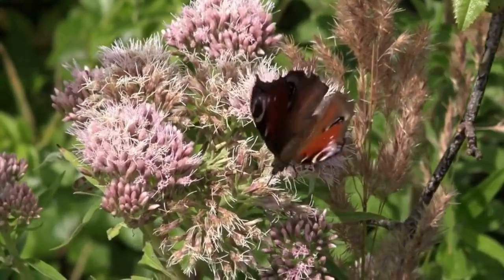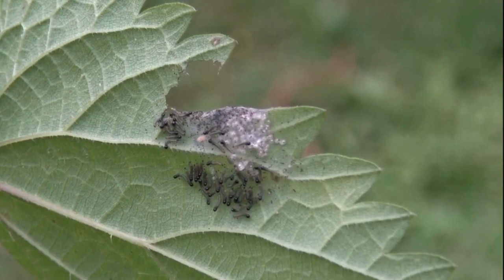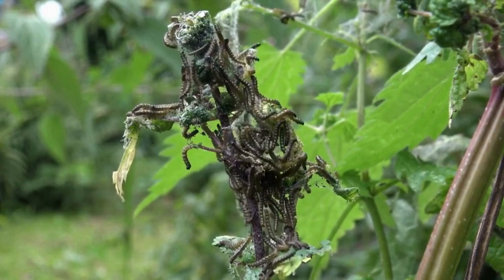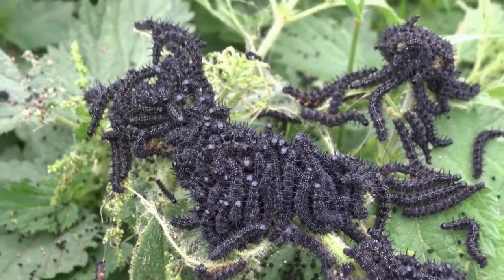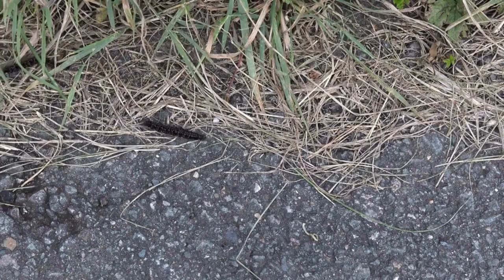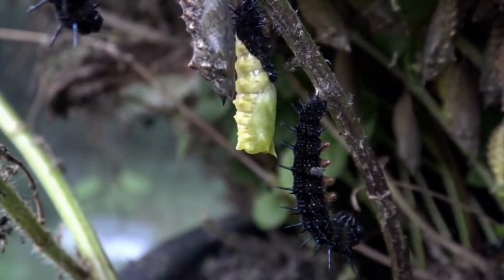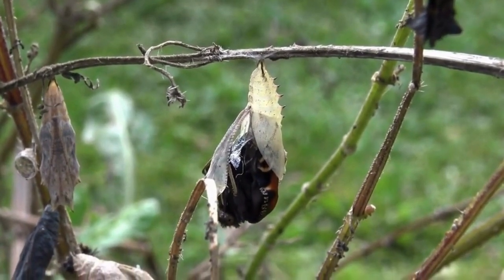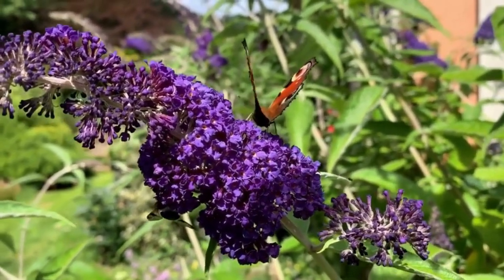The Lifecycle of the Peacock Butterfly